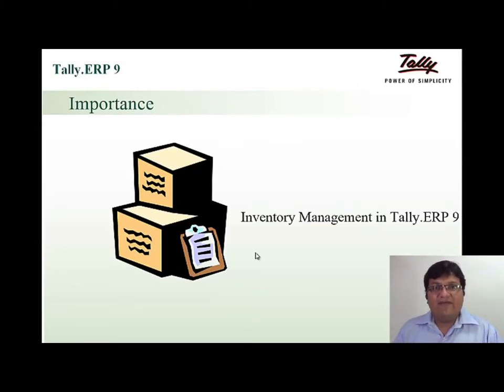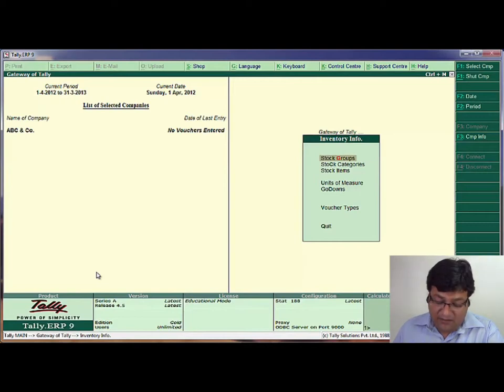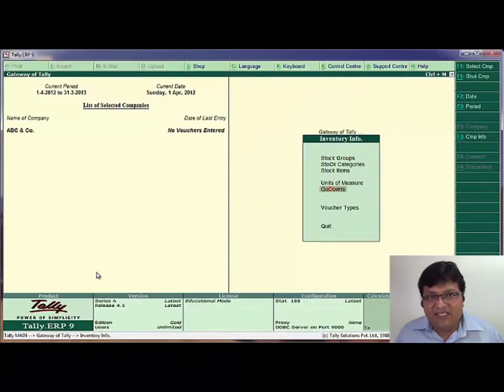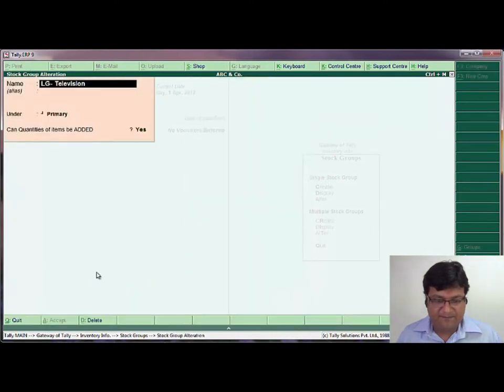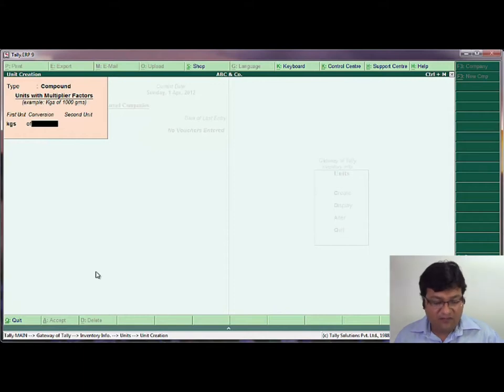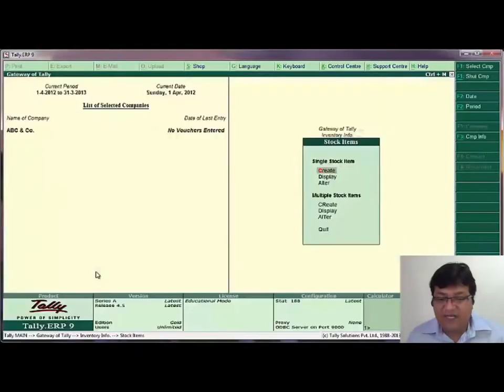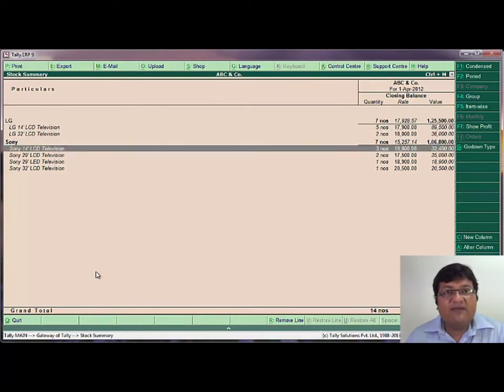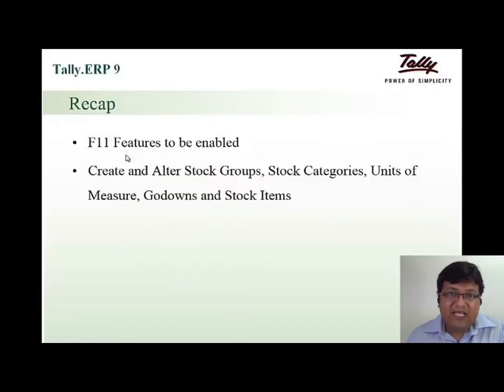Session 1 Creating Inventory Masters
In this video we will learn about how to create basic Inventory master like Stock Item, Stock Group, Unit of measure and so on.